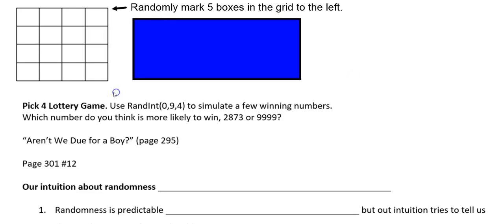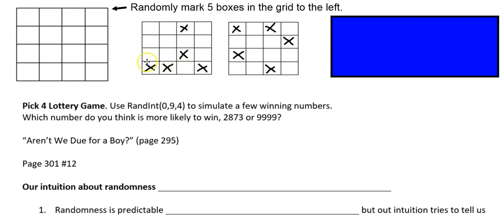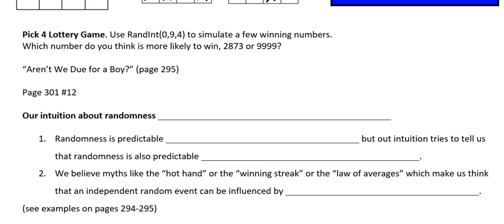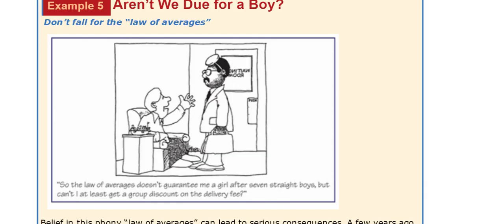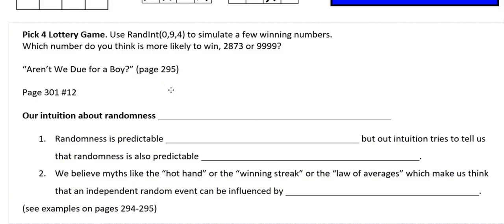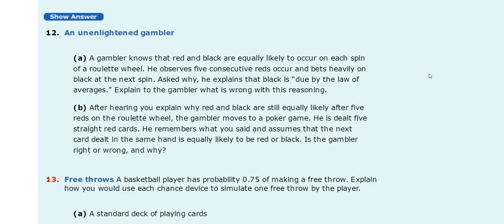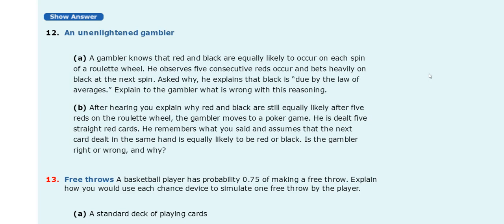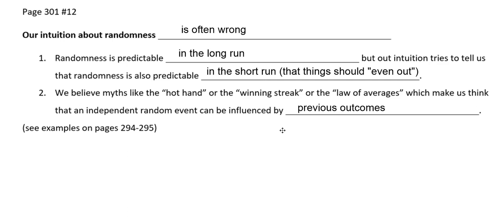5.1 Part 1D Our intuition about randomness